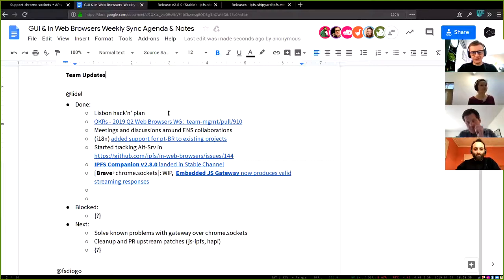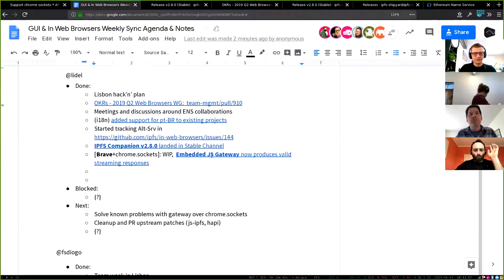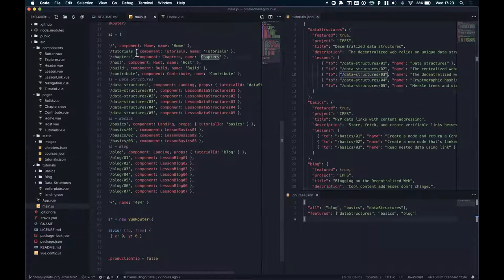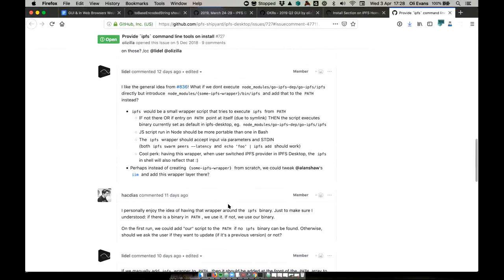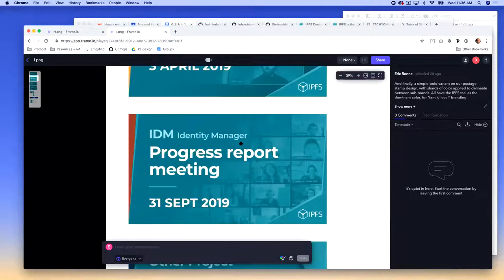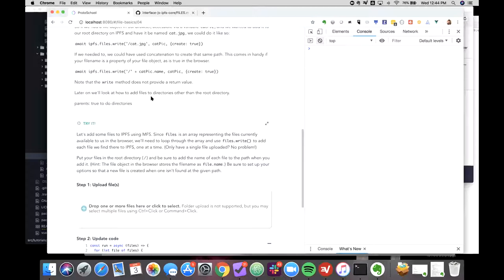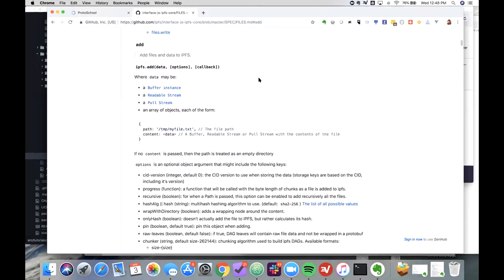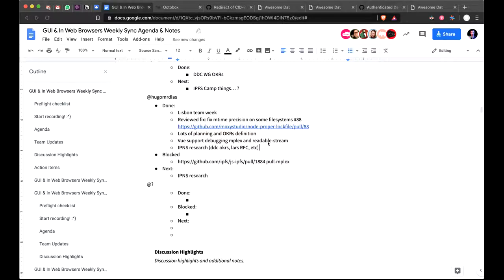GUI and In Web Browsers Weekly, 2019-04-03